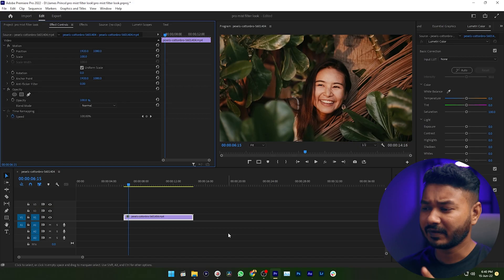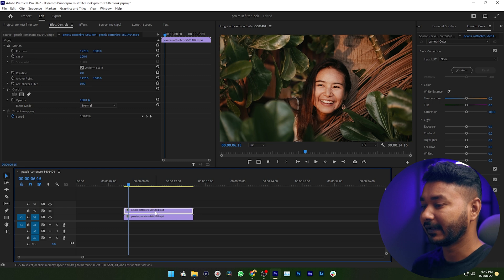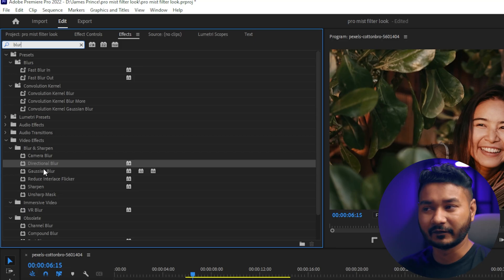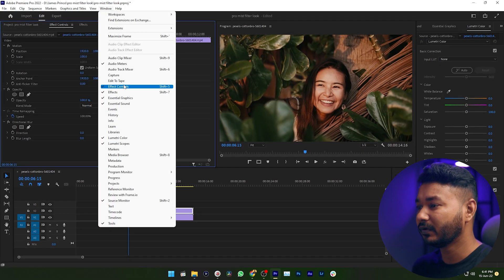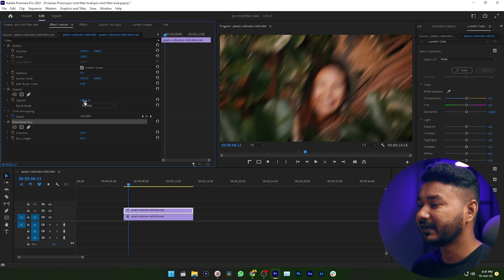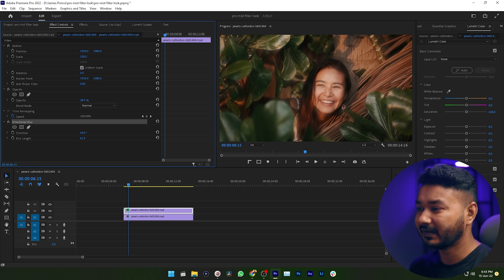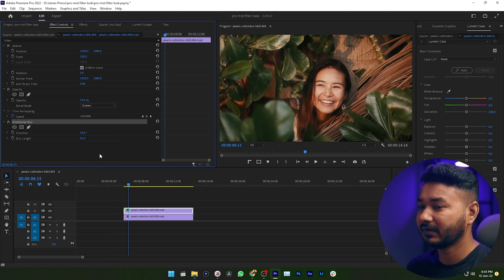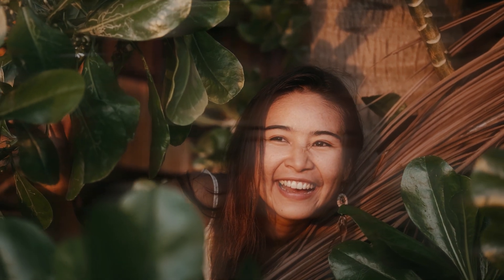How to Get Pro Mist Filter Look in Premiere Pro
Pro mist filters have a unique glow look but buying a pro mist filters cost a lot. Today I'll show you how to get pro mist filter glow look in Adobe Premiere Pro easily!